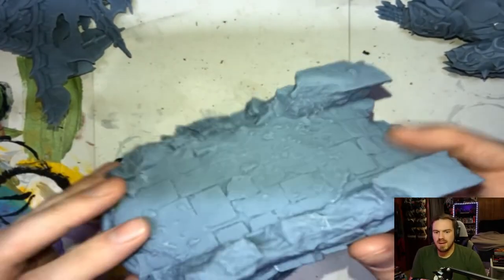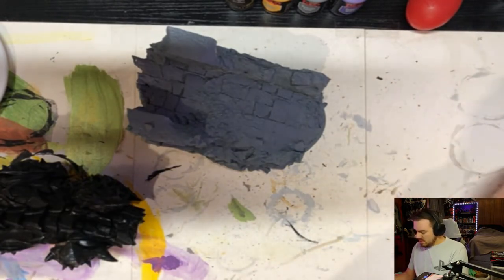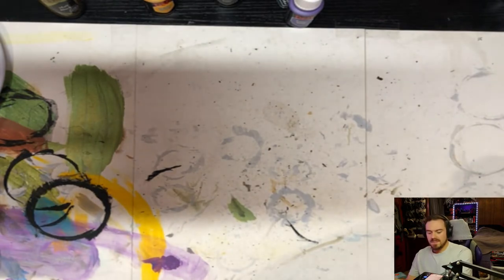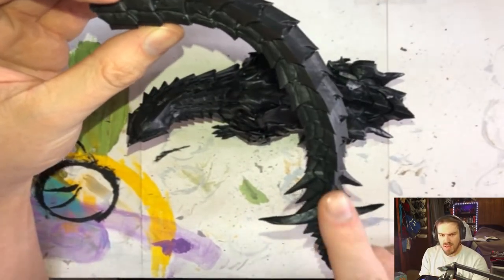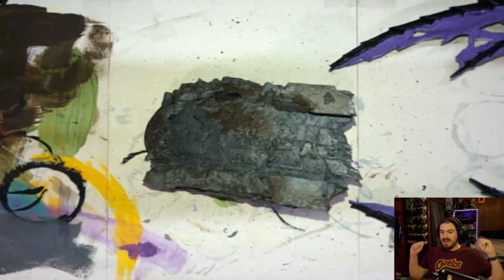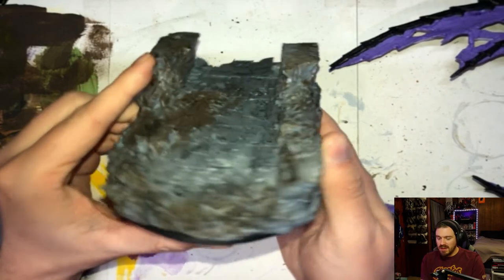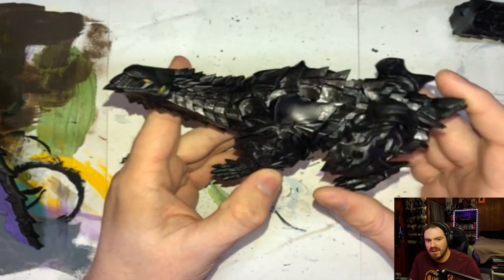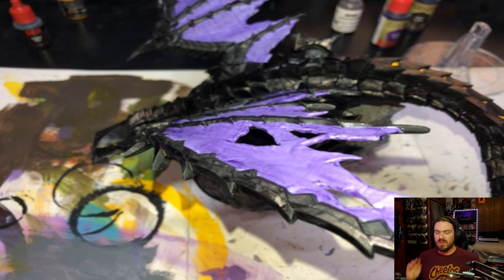Miniature Painting: Chardalyn Dragon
How is it going YouTube friends, today I will be painting a 3D printed Chardalyn Dragon from Lord of the Print. As always, if you like what you see and want to see more make sure to like, sub, and share the video. All support is greatly appreciated!